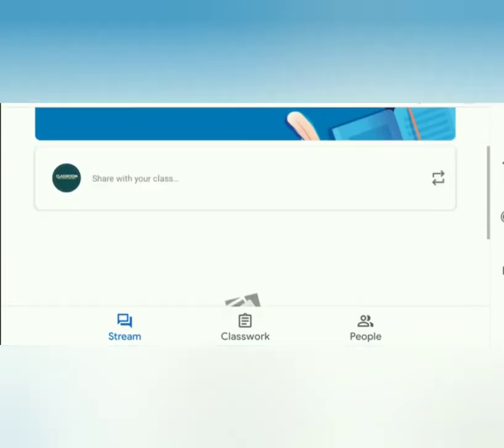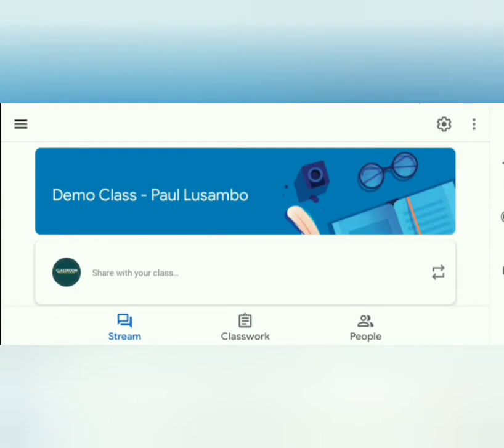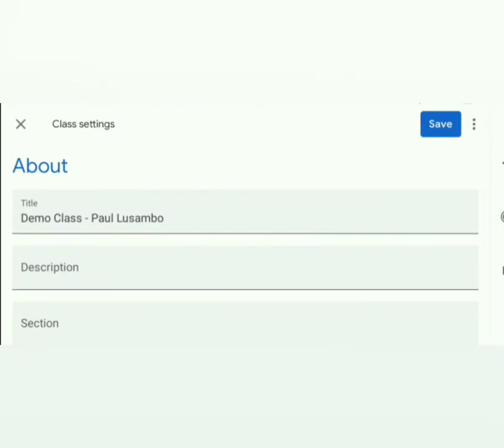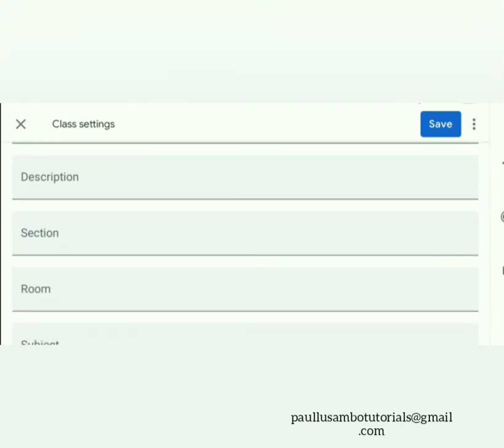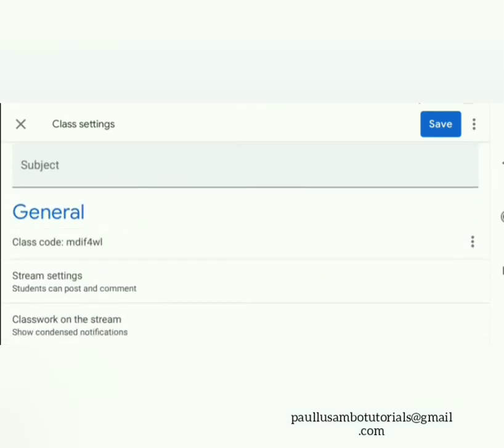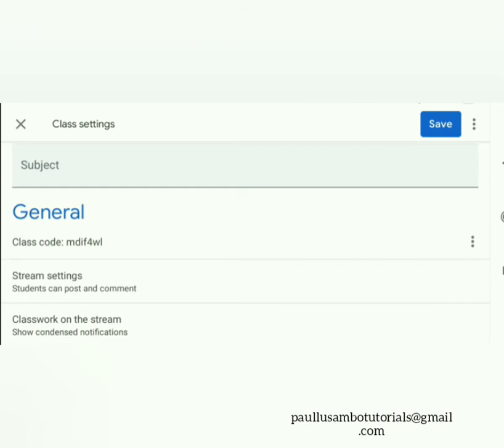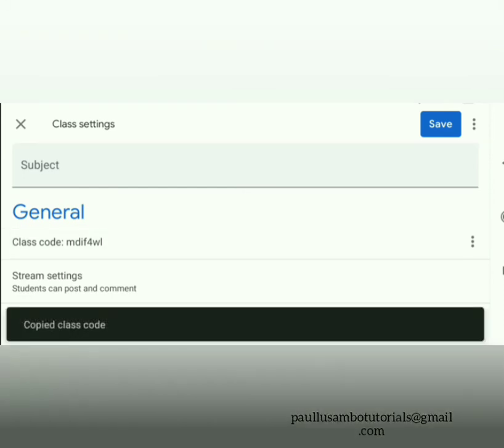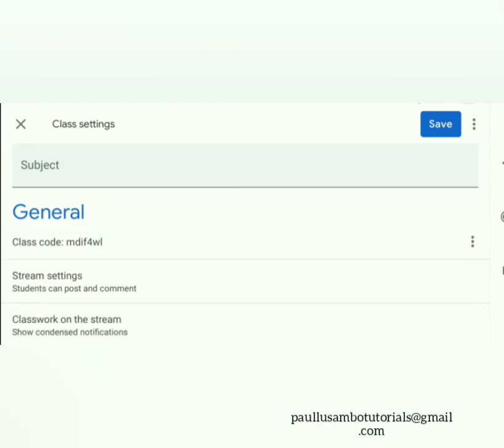Teacher - Where to Get Class Code on Google Classroom using mobile phone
This video shows where and how to get a class code using mobile phone on Google Classroom as a teacher.

Gifts

Listen to  our Shows/Podcasts  on the following platforms:_